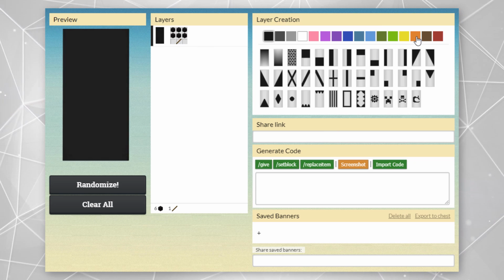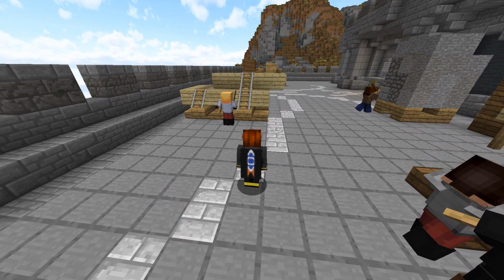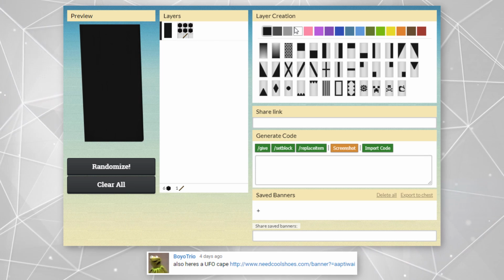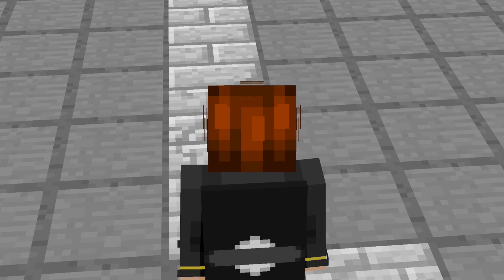5 Space Optifine Cape Designs! (Best Minecraft Capes)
These are some of the top 5 Space Optifine Cape designs for you to use in Minecraft! These are five Optifine Capes that are Unique, Simple, and Cool!

⭐ 5 Optifine Capes! ⭐

💡 Optifine and Cape Creation Website! 💡

These are my top 5 Optifine Capes for Minecraft. These capes can all be found on NeedCoolShoes with links provided above. It's hard to do these videos without bias as these are my personal favorites so take note that these are MY top 5 Optifine capes. Please let me know if you want to see more and I will create more videos like this one.

Please note that some of these Minecraft capes are not made by me. I grant credit to all the cape or banner makers who have made these banners and capes. This is a bit of exposure for their capes and a way for people to see their awesome work. These Minecraft capes are chosen by me after spending a lot of time looking through categories of these capes or making my own and deciding on just the Top 5 Optifine capes for that category. So go show love and support to the people who made them if they have a link provided above. If there is no link to their banner then, either I made the banner/cape or it was an anonymous submission.

🎵 Background: John Åhlin - Plimsolls And Shades